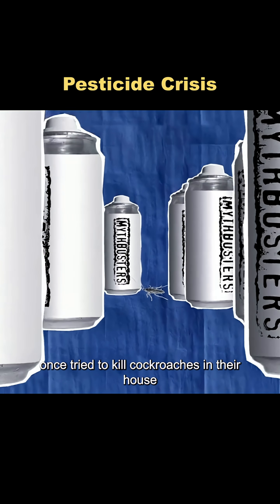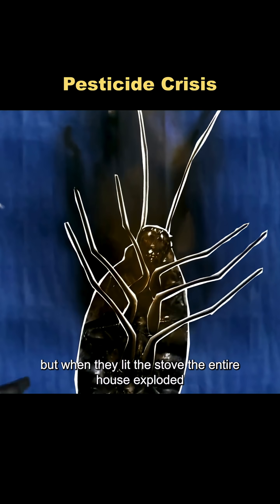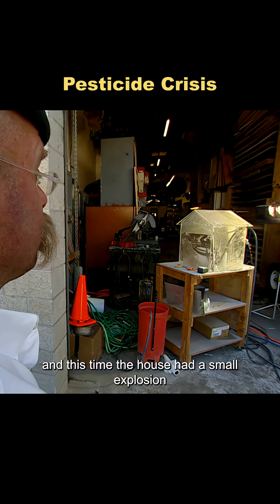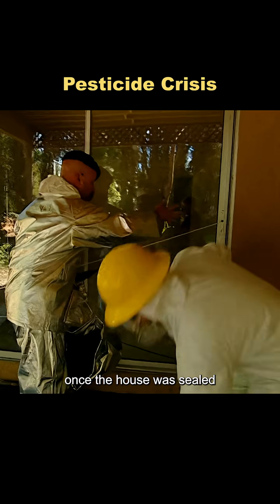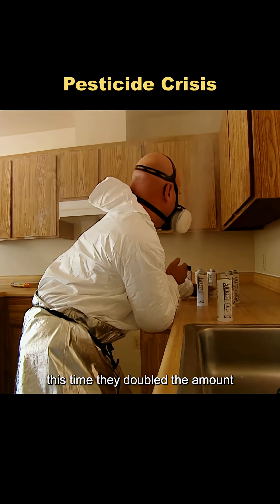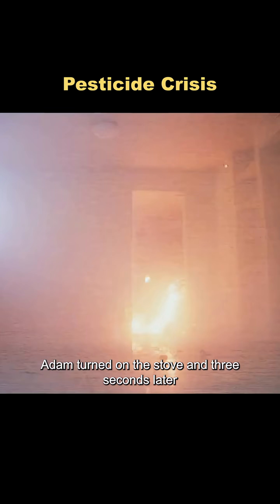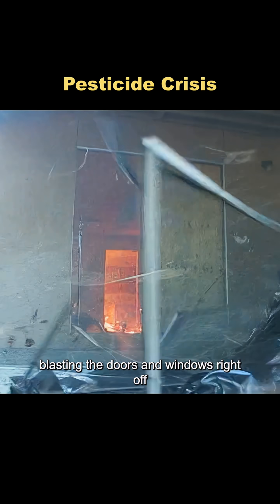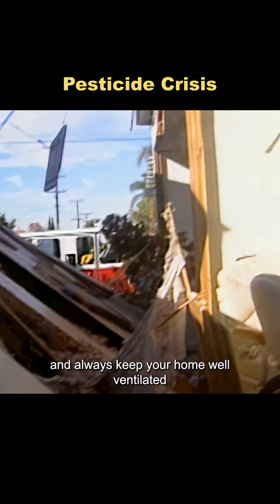Never light a flame when using insecticide.